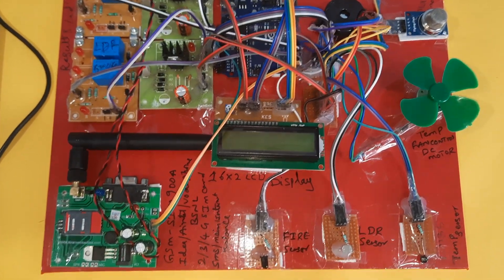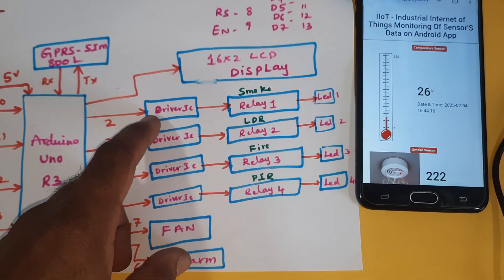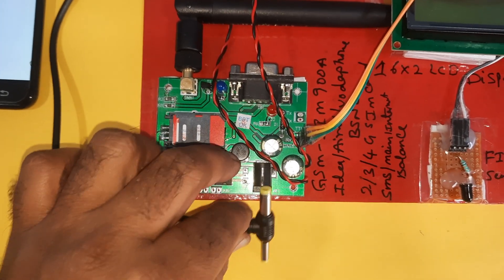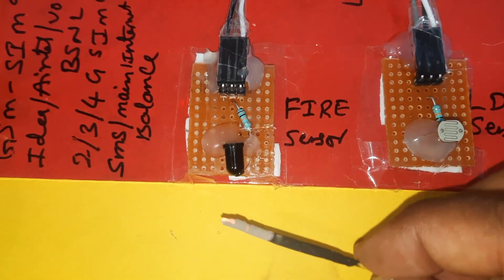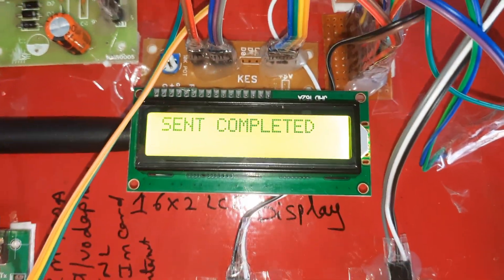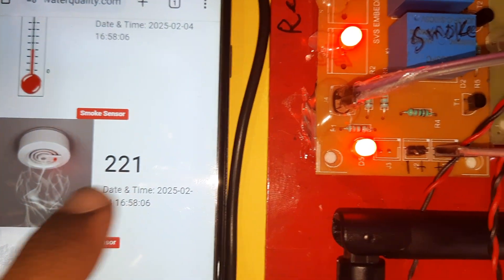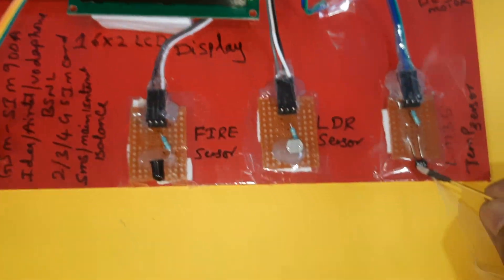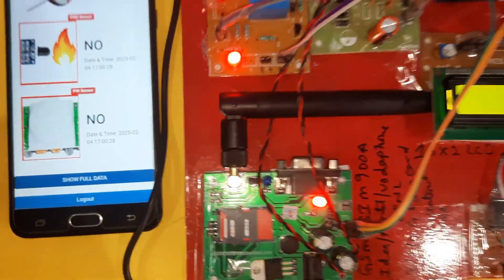Automatic Industrial Fault Detection & IoT Based Remote Monitoring & Alert System GSM - SMS / E-MAIL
Industrial IoT Sensors: Automatic Industrial Fault Detection & IoT Based Remote Monitoring & Alert System GSM - SMS / E-MAIL
1. Project Abstract / Synopsis
2. Project Related Datasheets of Each Component
3. Project Sample Report / Documentation
4. Project Kit Circuit / Schematic Diagram
5. Project Kit Working Software Code
6. Project Related Software Compilers
7. Project Related Sample PPT’s
8. Project Kit Photos
9. Project Kit Working Video links

IIoT is the Industrial Internet of Things. It is the application of IoT to the manufacturing industry,

1. iot based industrial monitoring and fault detection system,

2. IOT based Industrial fault monitoring system using Arduino,

3. IoT Based Industrial Parameters Monitoring,

4. INDUSTRIAL MACHINE CONTROL AND MONITORING,

5. 6 examples of Industrial IoT monitoring solutions,

6. Internet of Things for Industrial Monitoring and Control,

7. IoT Based Industrial Level Sensor Data Acquisition & Monitoring,

8. Monitoring System In Industry Using IoT - IEEE Conference,

9. Monitoring Industries Using IoT - Arduino Project Hub,

10. IoT Based Industrial Equipment Controlling and Parameter,

11. iot based industrial fault monitoring system using Arduino,

12. industrial fault monitoring system project report,

13. iot industry protection system using arduino project report,

14. iot industry protection system arduino pdf,

15. iot industry protection system arduino ppt,

16. iot based industrial automation using Arduino,

17. industrial monitoring system project,

18. iot based industrial automation project report,

19. IoT Based Intelligent Industry Monitoring System - IEEE Xplore,

20. Industrial Safety Parameters Monitoring in IOT Environment,

21. IoT Based Industrial Production Monitoring System,

22. IoT Based Intelligent Industry Monitoring System,

23. an iot based smart industry monitoring system by using ,

24. Industrial Process Monitoring Using IoT - XiLiR Projects,

25. Smart Sensor Network based Industrial Parameters,

26. Iot BASED SMART INDUSTRY POLLUTION MONITORING,

27. A Smart Industrial Pollution Monitoring System using IoT,

28. Water Quality Monitoring System Based on IOT – Research,

29. IOT BASED INDUSTRIAL POLLUTION MONITORING SYSTEM,

30. Methodology for Monitoring Manufacturing Environment,

31. Health Monitoring System Using IoT | SpringerLink,

32. Industrial Automation using Internet of Things (IOT),

33. Industrial Environment Monitoring System using Lora,

34. Top 15 Sensor Types Used By IoT Application Development,

35. IOT Based Industrial Parameter Monitoring System – Pramana,

36. IOT Industry Protection System Project Using Arduino,

37. Water Quality Monitoring System using IoT – IJERT,

38. Iot based Industrial Sensor Monitoring and Alerting System,

39. iot based industrial automation system using arduino uno – ijartet,

40. Top 10 IoT Sensor Types & How They're Being,